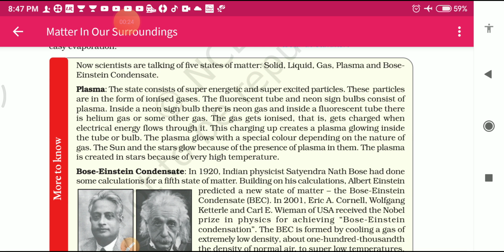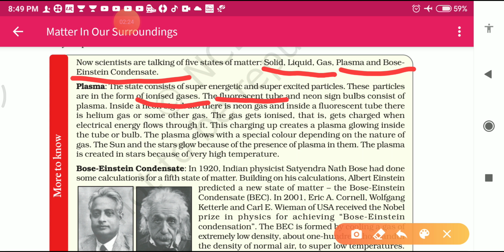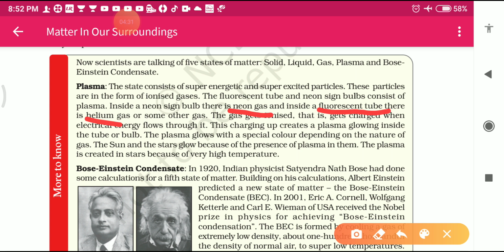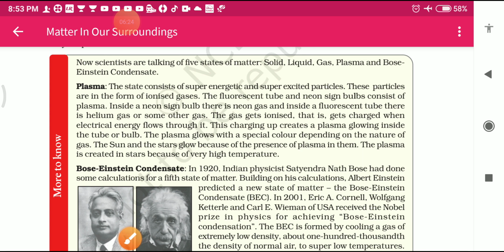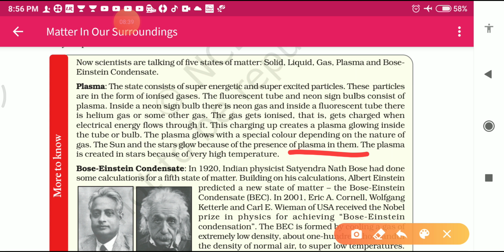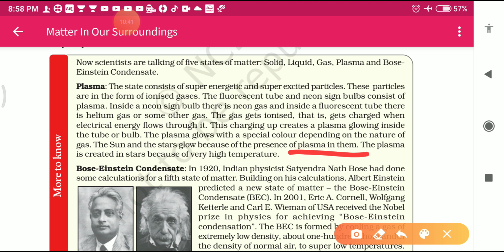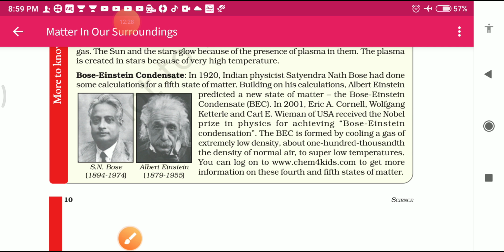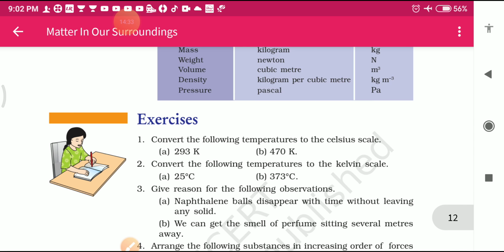Ch:-1| class:-9| MATTER IN OUR SURROUNDING| Part:-11| By:- Babita kumari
Welcome Students,in our latest video. New chapter of class 9 is start in this video.The chapter name is Matter in our surrroundings.The video is divided in several parts.So it is the part 11 of this video.